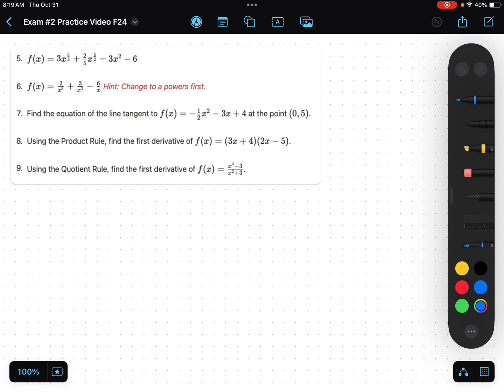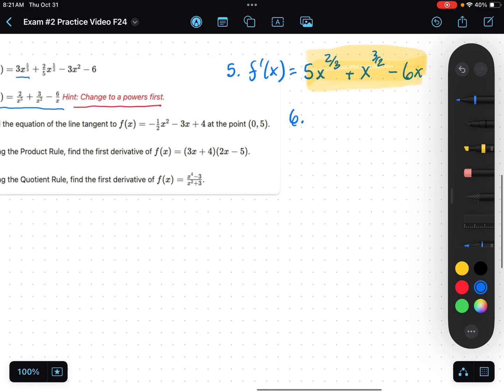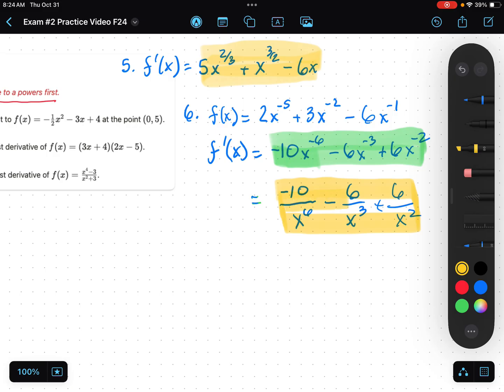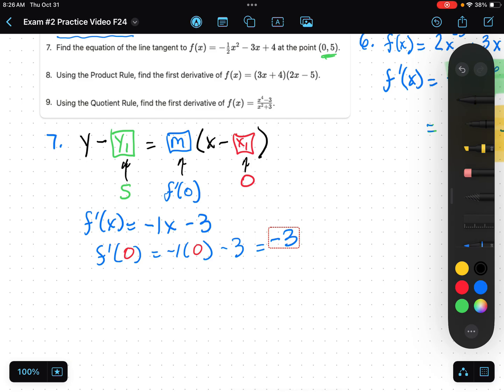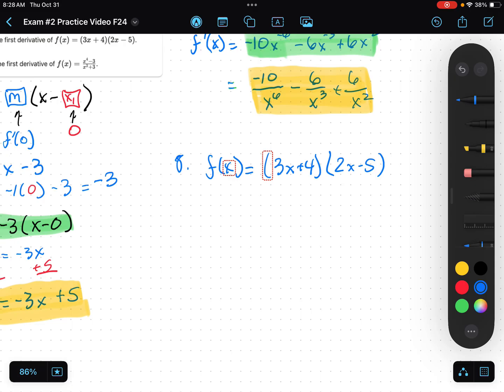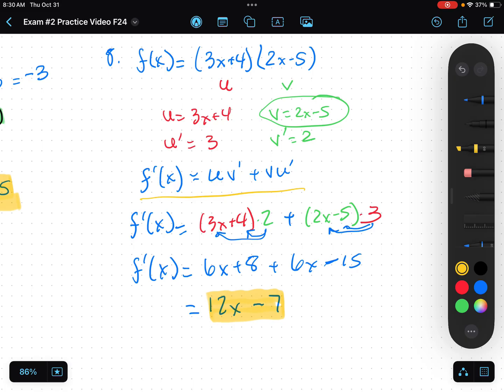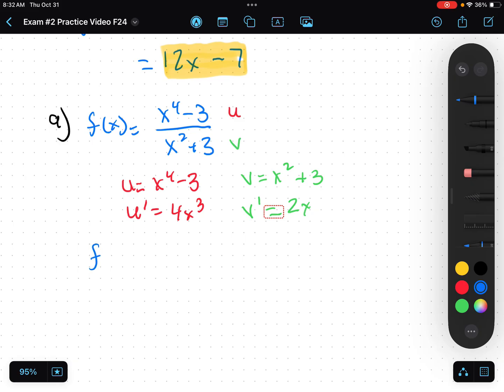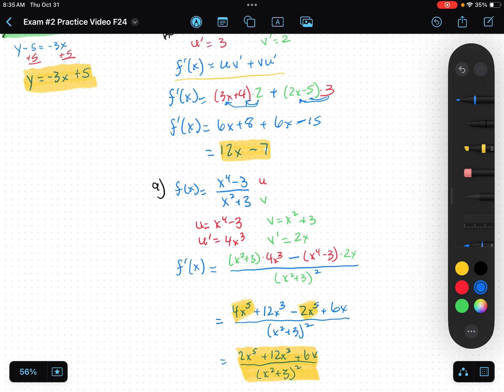Practice Exam #2 #5-9 Solutions